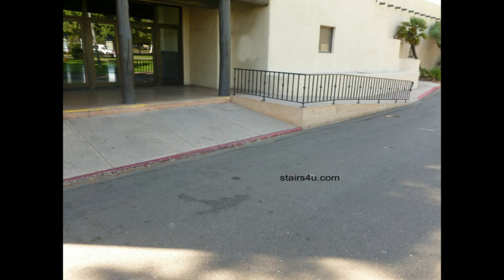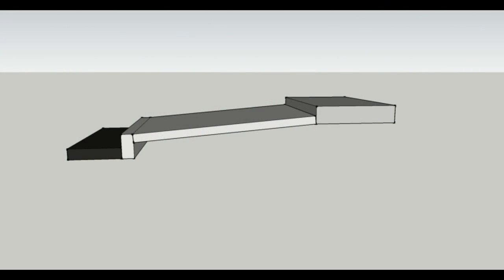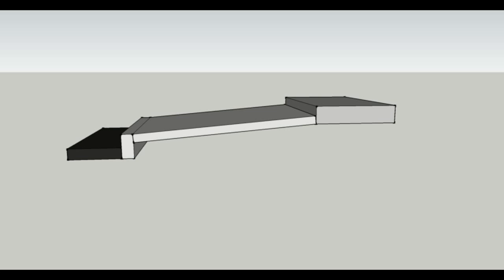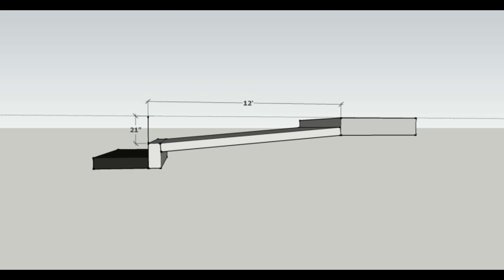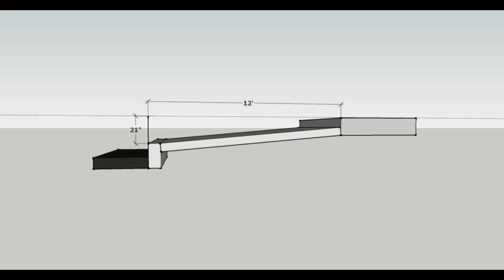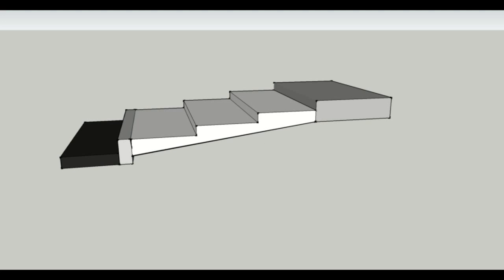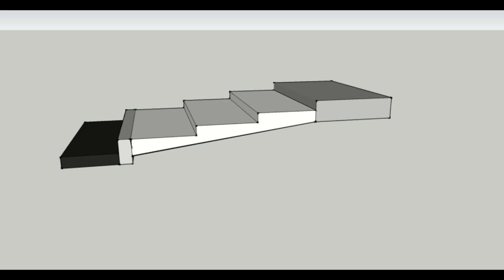Stairs Can Be an Alternative to Steep Walkways - Landscaping and Design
Click on this link for a complete list of stair building articles and information on how to build stairways. Walking down this steep walkway, made me realize that it should have been a set of stairs. Sometimes all we need is a few steps placed at just the right spot to make all the difference in the world and if you're planning on designing a landscaping project or already have something like this on your property, then a set of stairs just might provide you with a solution to a problem you might not even realize until after you watch this video.